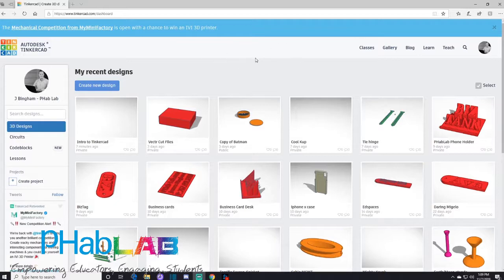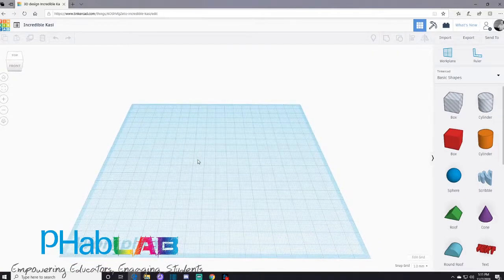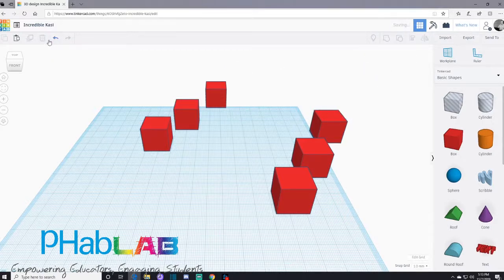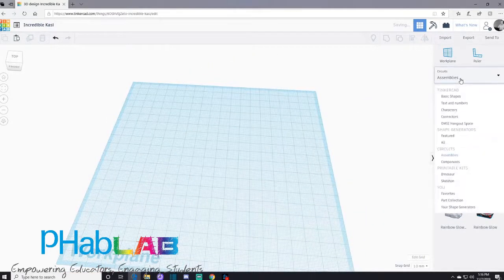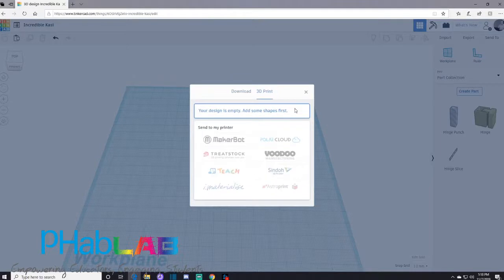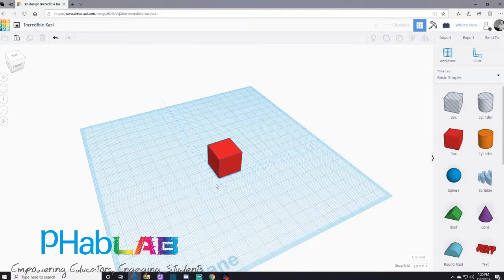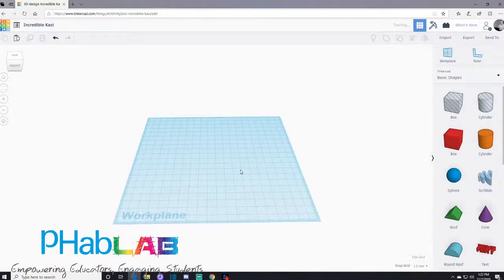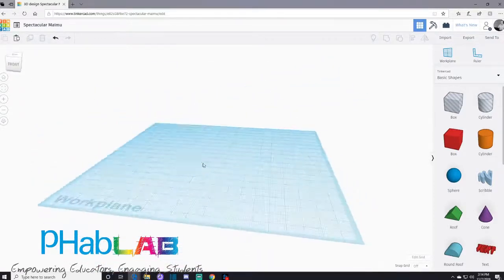Autodesk TinkerCad Lesson 1 of 5 - Introduction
Autodesk Tinkercad Basics - Review menu options, learn how to create a new project and show what is within the project menus.

A Fab Lab or Makerspace is a place for innovation, invention, collaboration and learning using a variety of technical tools and materials through digital fabrication. Students learn to be creative and turn an idea into a reality and use in the real world. Whether called Fab Labs, STEAM Labs, Hackerspaces, or Makerspaces, these “Project-Based Learning” labs are popping up in educational institutions all around the globe.​ A Fab Lab is not just for tech courses; all STEAM classes use the spaces to enhance their curriculum.

Palmer Hamilton provides flexible furniture and design for flexible spaces in the K-12, Higher Education, Libraries, Makerspaces and Commercial Markets. We manufacture furniture, design your space (layout, art, and graphics) and provide installation.

The high demand for STEM professionals and a skilled work force led us to create a complete turn-key Fab Lab program.

What a great opportunity to help educators and students implement a successful Fab Lab. Palmer Hamilton gathered a team of the nation’s foremost fab lab experts/educators to help create the first and most complete Fab Lab package. This package helps K-12 schools engage every student with an ongoing sustainable Lab in months, as opposed to years.

Palmer Hamilton now offers turn-key PHabLAB solutions including Design, Furniture, Graphics, Fab Lab Equipment, Staff Training, Curriculum and Support.